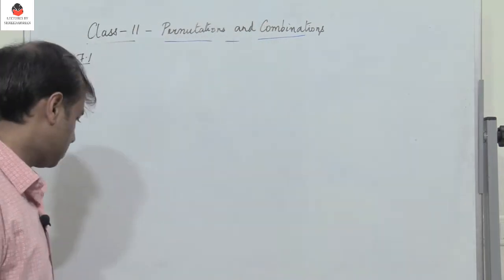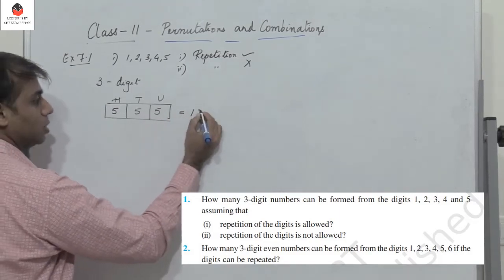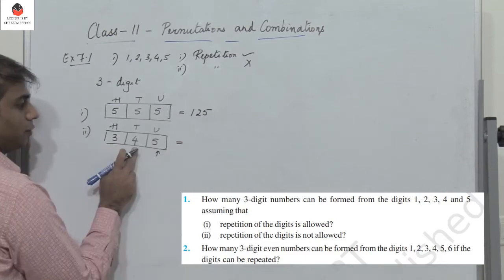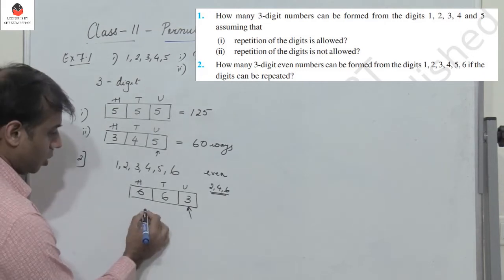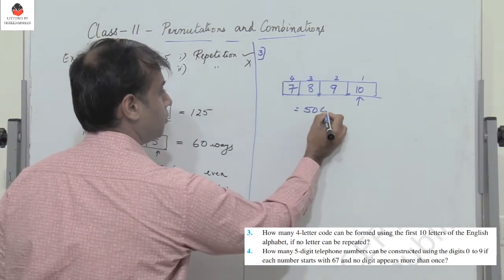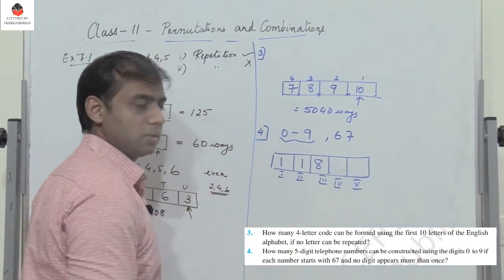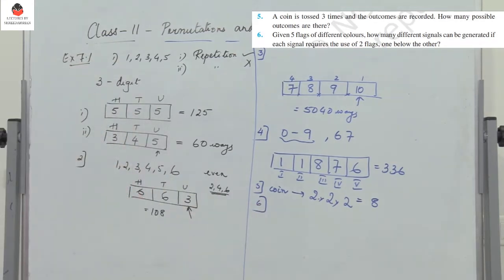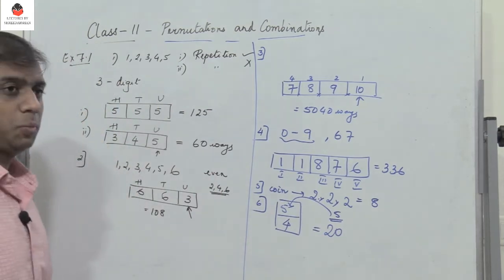Permutations and Combinations| Class 11|Chapter 7 [Ex 7.1] | NCERT|CBSE|JEE | Mathematics| 1 PUC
Permutations and Combinations for  Class 11